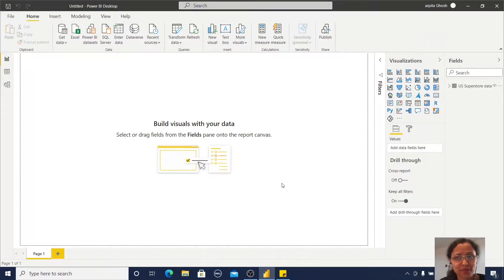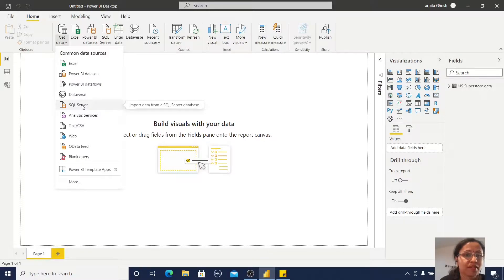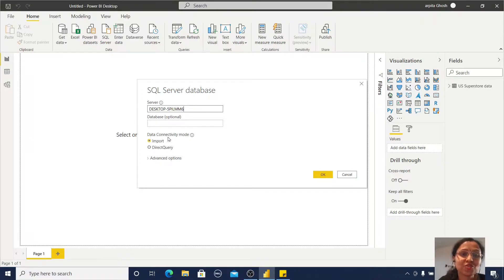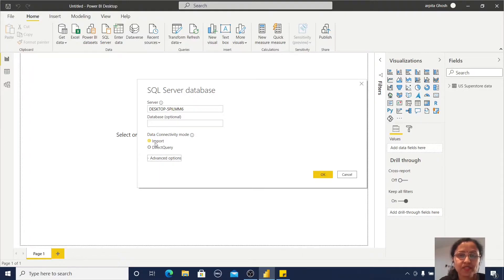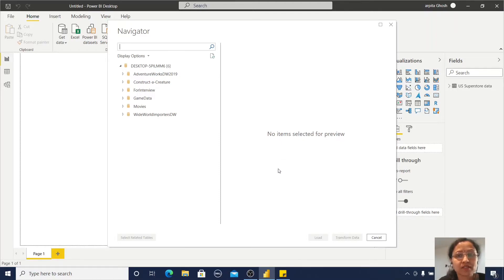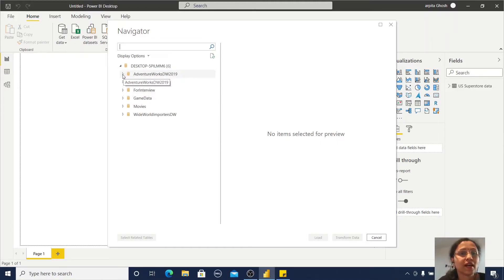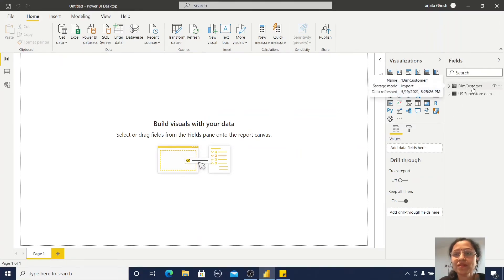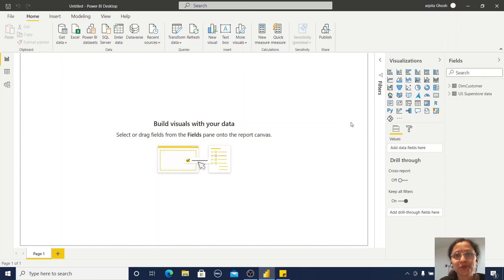2.3 How to Import Data from Database in Power BI | Data Analysis in Power BI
Chapter 2.3 of data analysis in Power BI is about getting data from databases like MS SQL Server.
This is a video has the following information
How you can connect the database (MS SQL Server) and import data to Power BI.